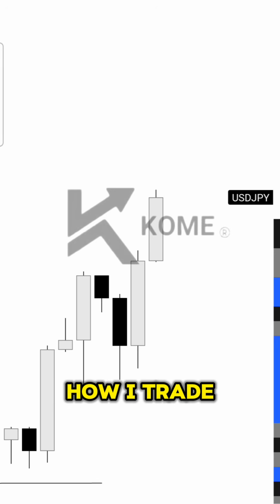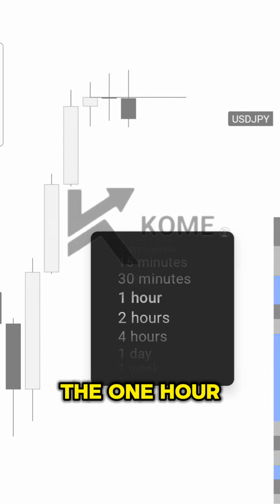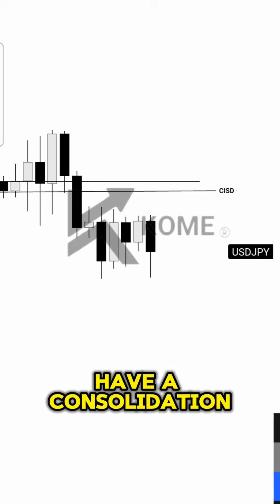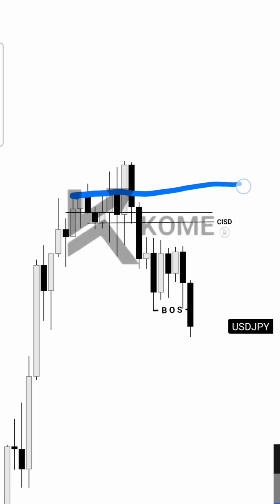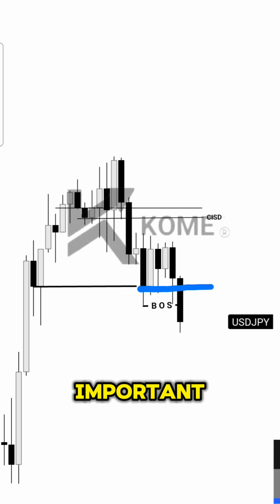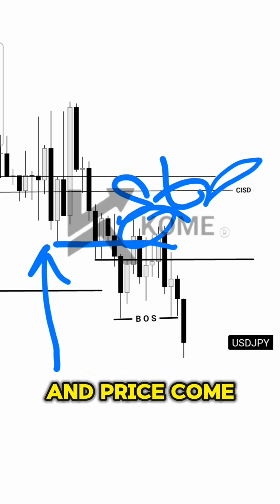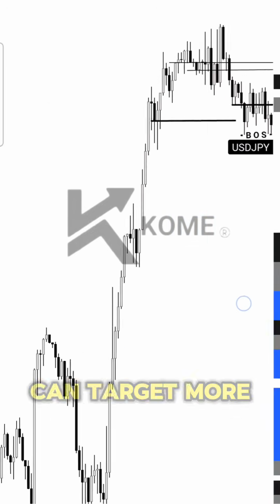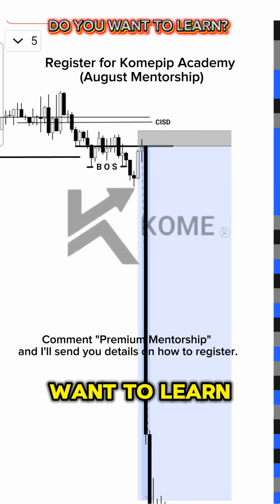Make $10000 in one Trade | How I Made 13RR Trading NFP